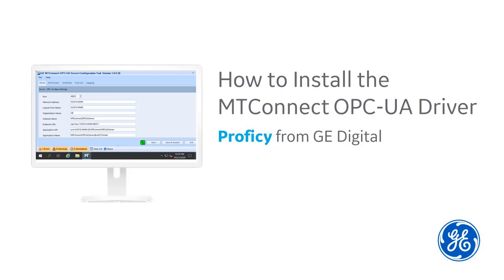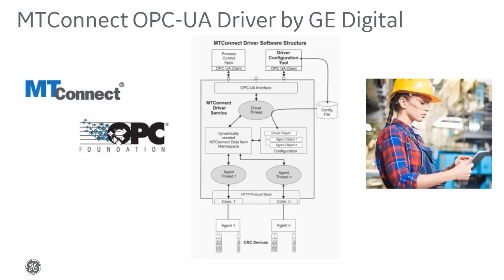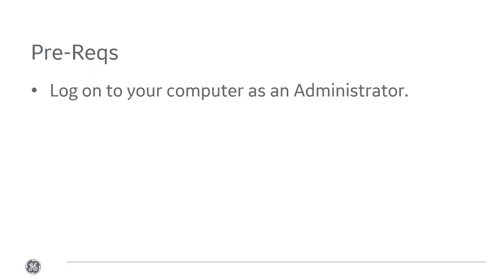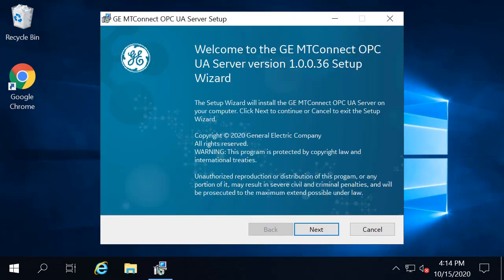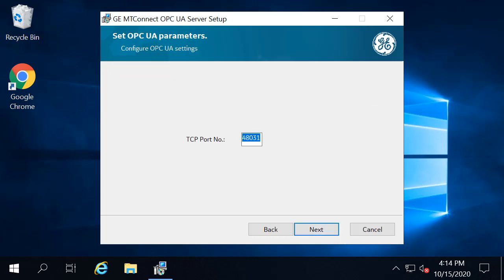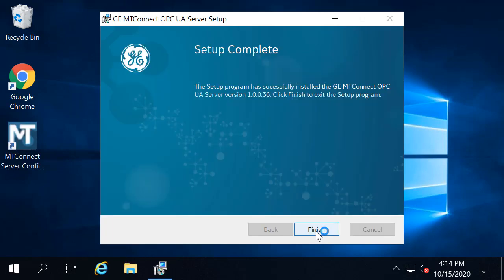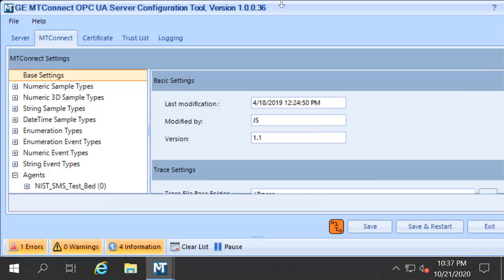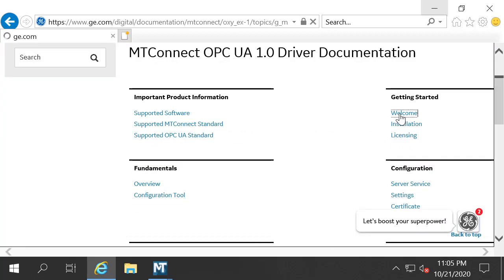How to Install the MTConnect-OPC UA Driver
Watch this video to help you install the MTConnect-OPC UA Driver.

Jump to sections:

0:00 Introduction
0:11 MTConnect OPC-UA Driver by GE Digital
0:18 Supported Operating Systems
0:24 Pre-requisites
0:36 Let's get started
1:09 Accessing/Configuration MTConnect-OPC UA Driver

The new MTConnect-OPC UA Driver from GE Digital is an industry first – a non-proprietary connectivity solution implementing MTConnect and OPC UA standards and continuously collecting real-time data without polling. This new driver enables HMI/SCADA, historian, and edge applications to capture data from CNC machines, robots, 3D printers, and other manufacturing equipment, providing a foundation for analysis and optimization.